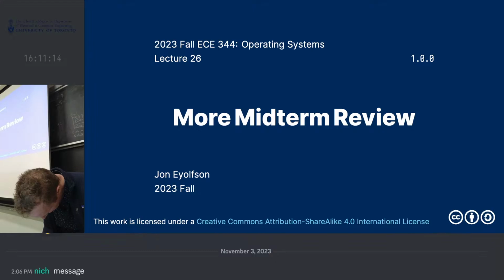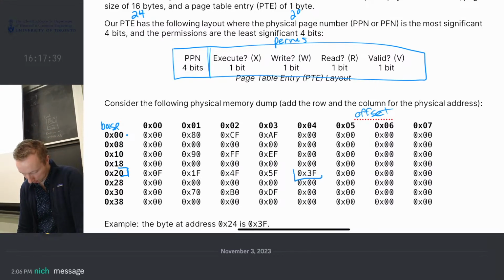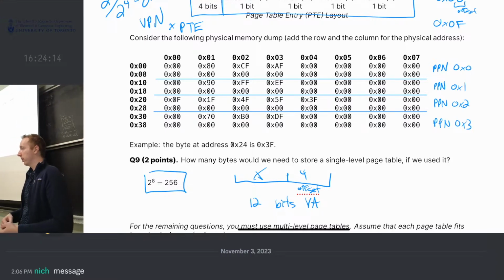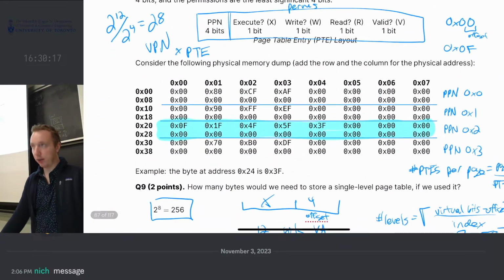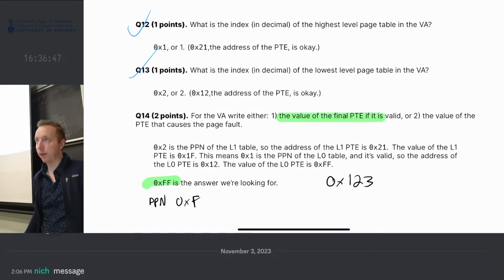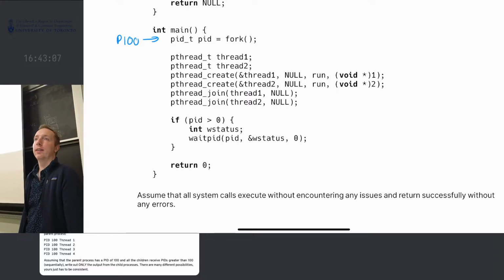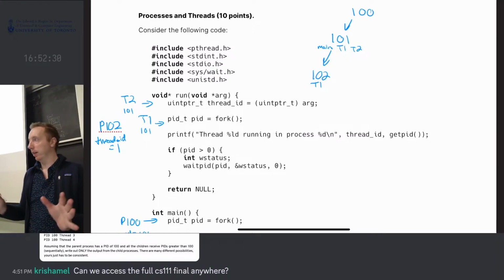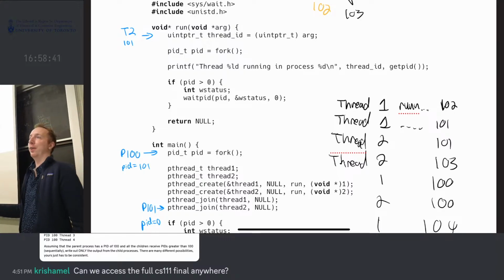More Midterm Review (2023 Fall ECE 344 Section 2)